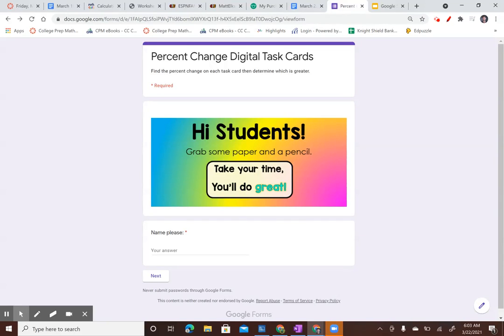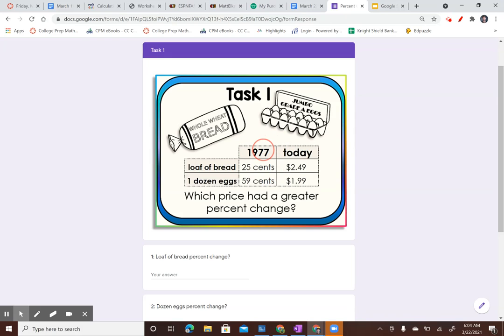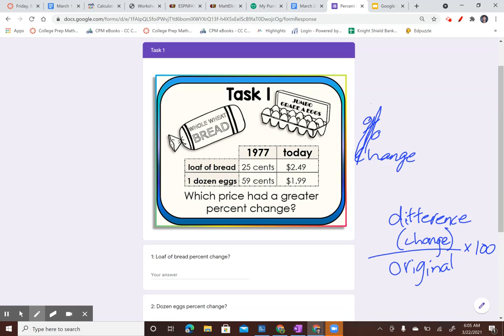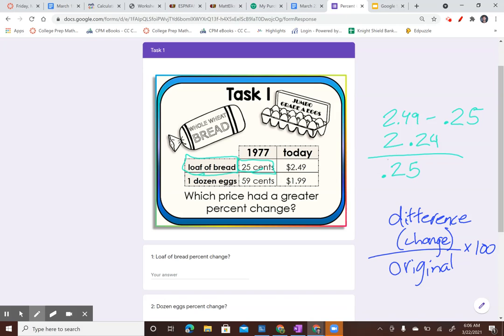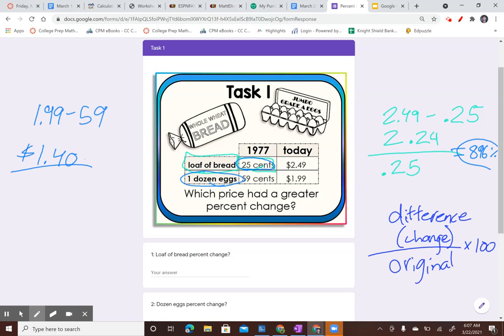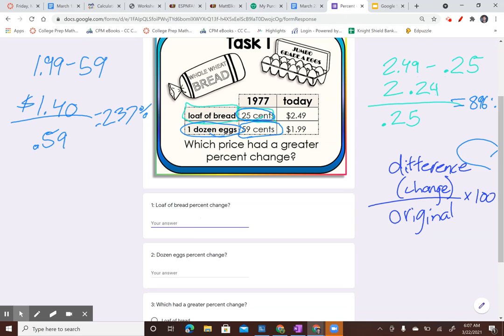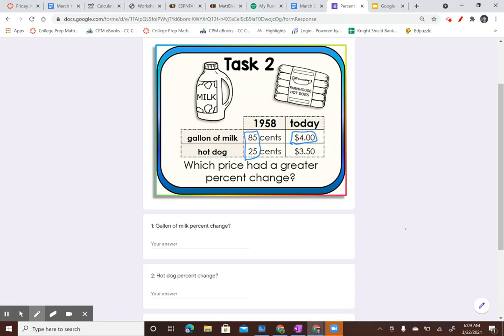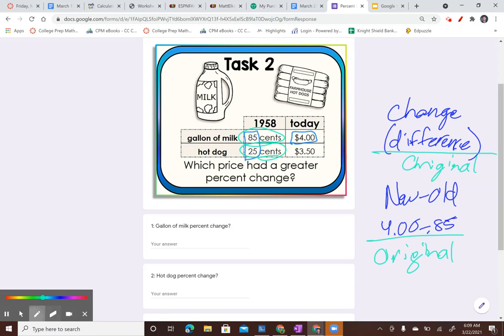Comparing Percent Change of Two Items Activity